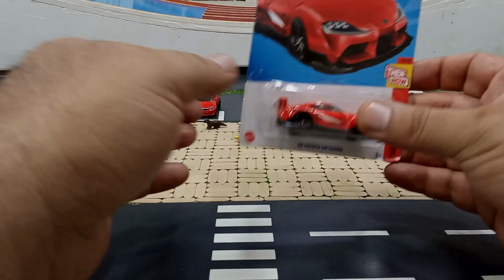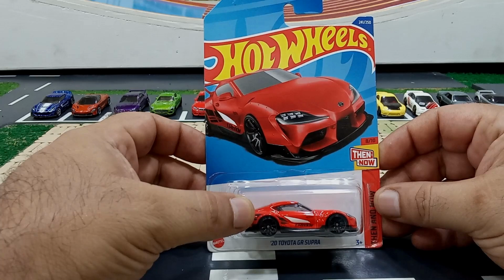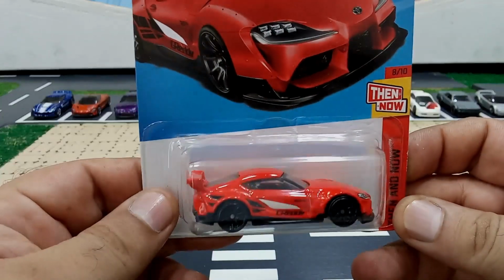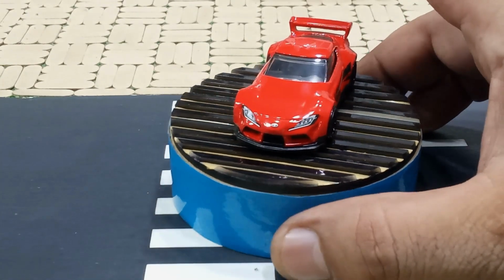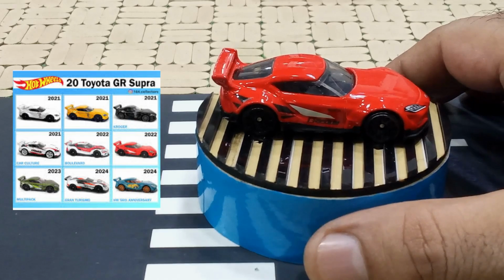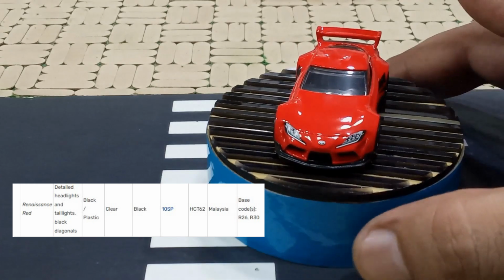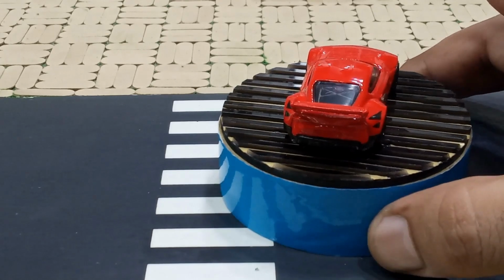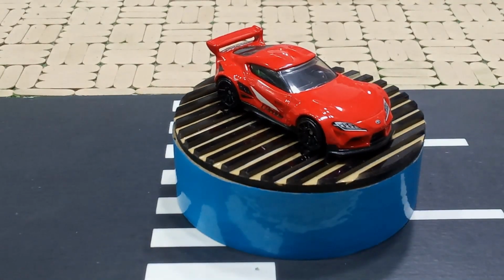Hot Wheels '20 Toyota GR Supra vs 25 Cars - Epic Race Challenge!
🔥 Get ready for the ultimate diecast racing battle!
In this thrilling Hot Wheels Showcase, the legendary Toyota GR Supra takes on 25 other powerful cars in an intense track race!

💥 Will the Supra hold its own or get outrun?
Watch close-up shots, cinematic race sequences, and a dramatic finish you won’t forget.

🚗 Cars featured: Muscle cars, JDM legends, American beasts, supercars, and more!
🎥 Presented by Hot Wheels Showcase Islamabad